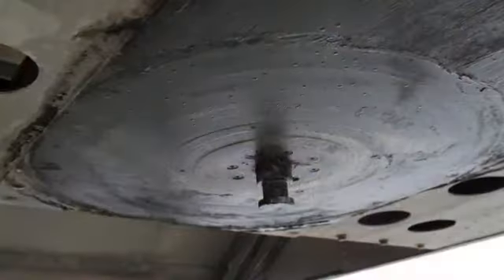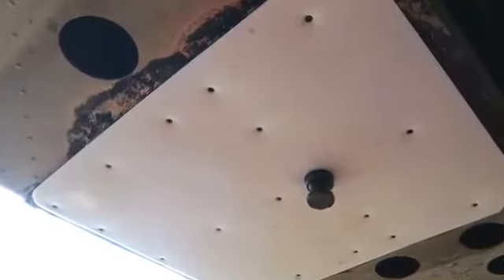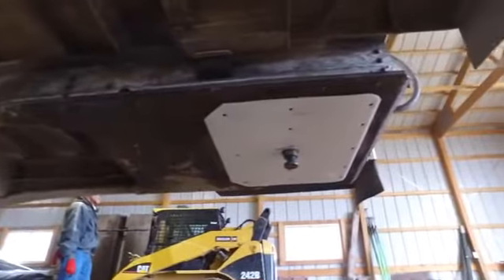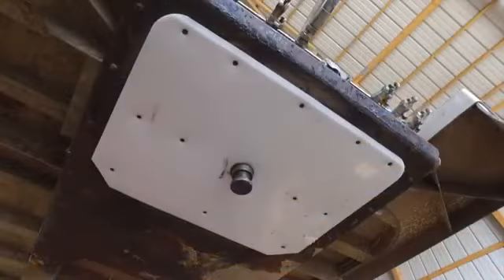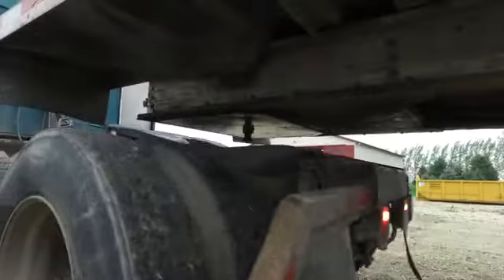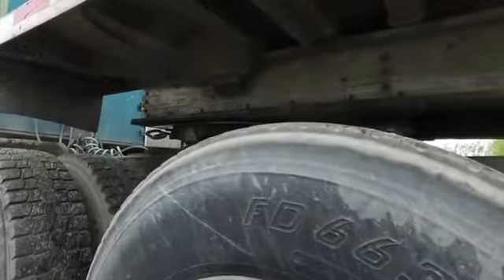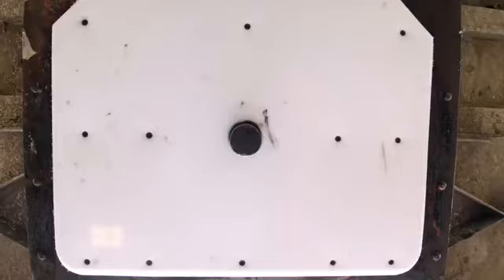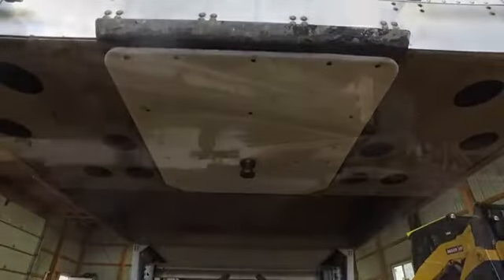Minimizer Trailer Slick Plate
Now available at Iowa80.com!